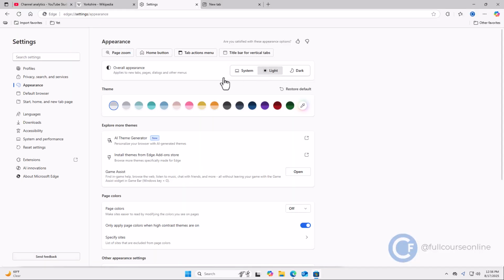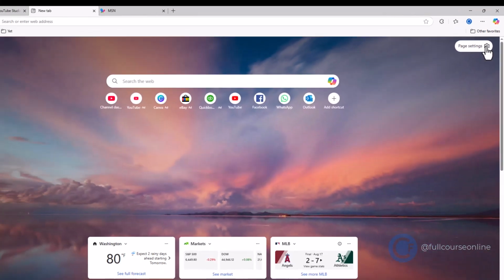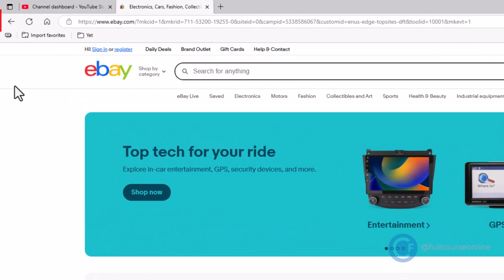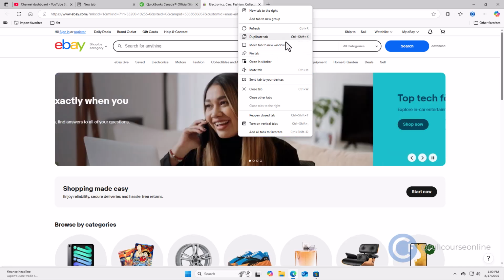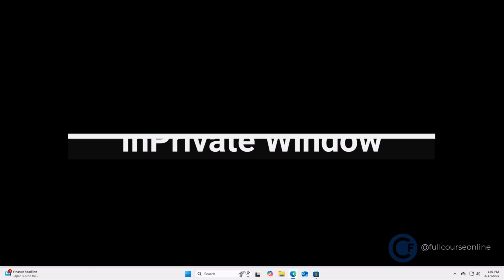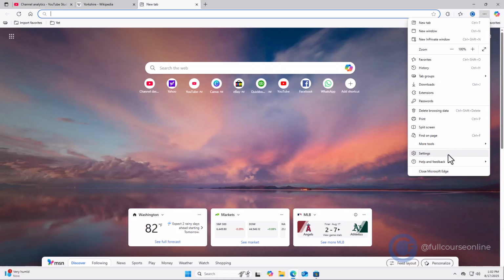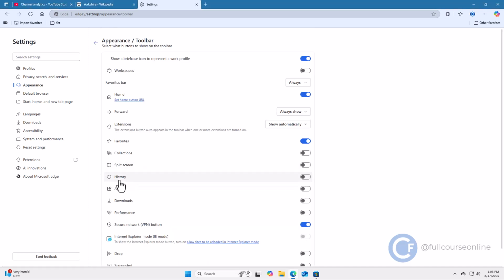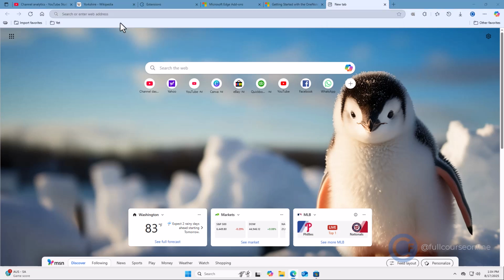Unlock the Power of Microsoft EDGE with This Simple Guide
In this step-by-step tutorial, you’ll learn everything about Microsoft Edge in Windows 11 — from installation to personalization.

We’ll cover:
✔️ How to install Microsoft Edge
✔️ Start Page layouts and customization
✔️ Search settings and changing search engines
✔️ Browser controls and appearance settings
✔️ Using Tabs effectively
✔️ Adding Quick Links & Favorites
✔️ InPrivate browsing (private mode)
✔️ Edge menu and personalization options
✔️ Themes, fonts, and toolbar controls
✔️ Installing and managing Extensions

By the end of this video, you’ll know how to set up, customize, and use Microsoft Edge like a pro.